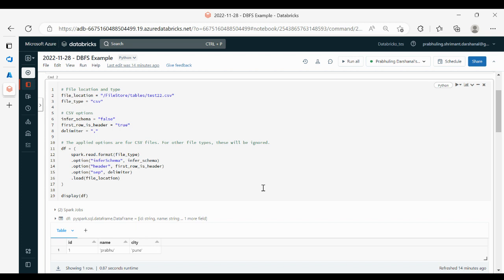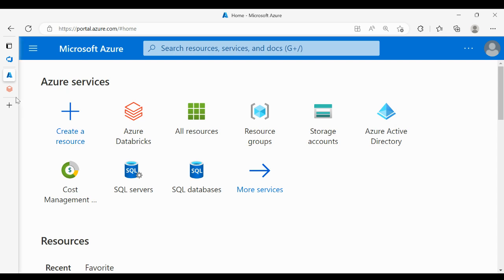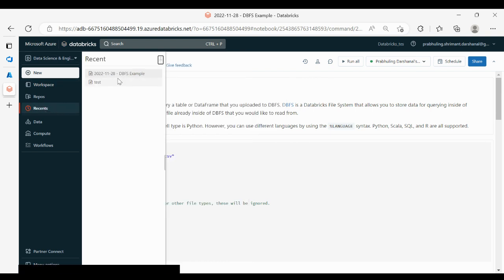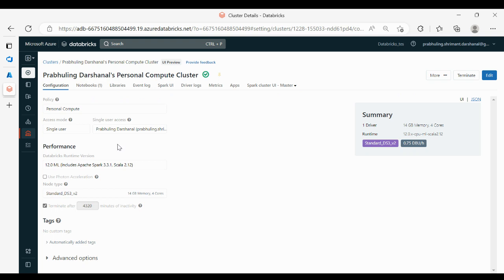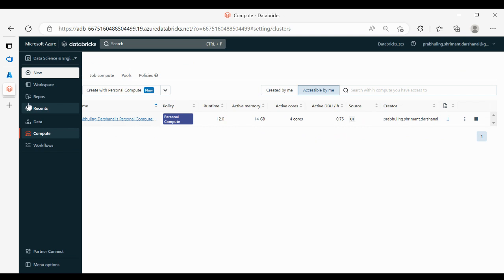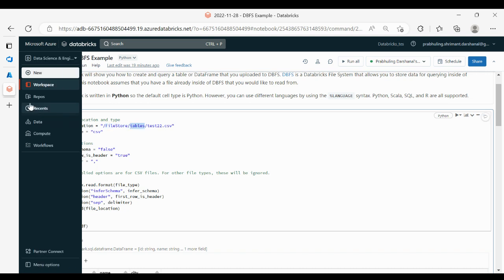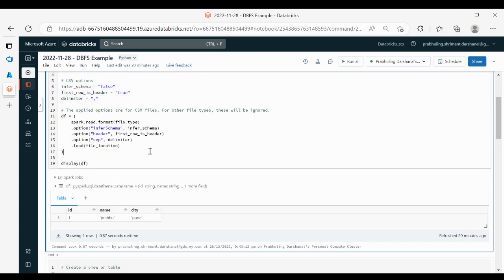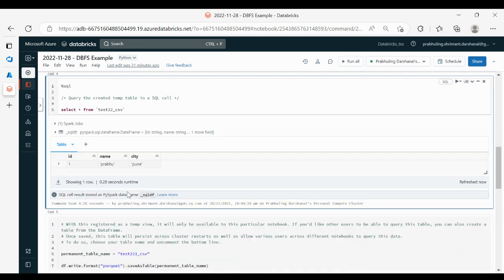Azure Databricks introduction